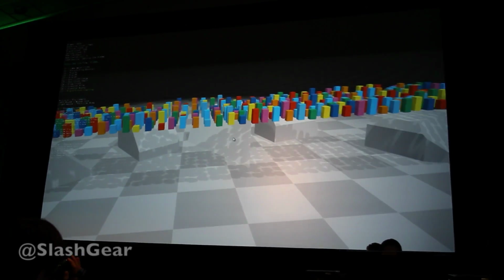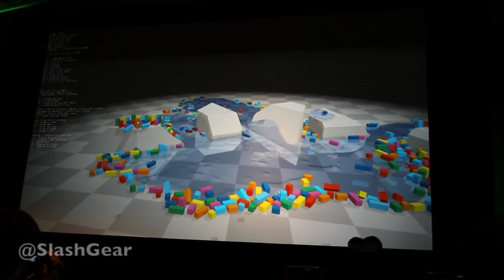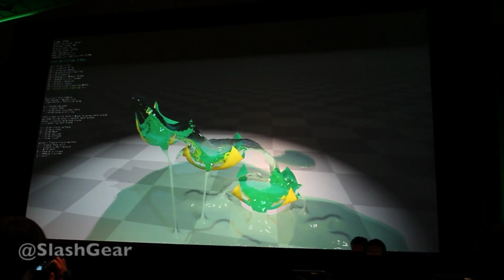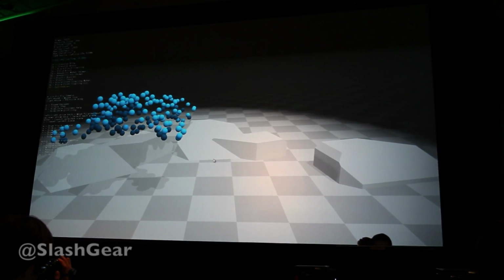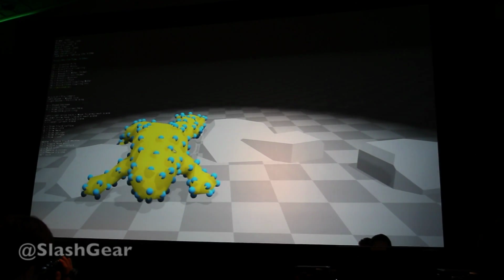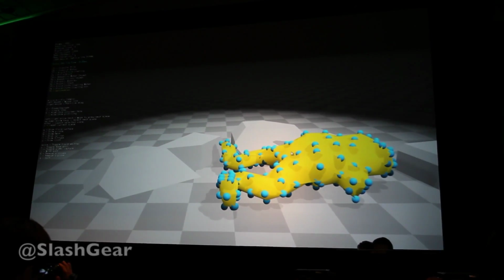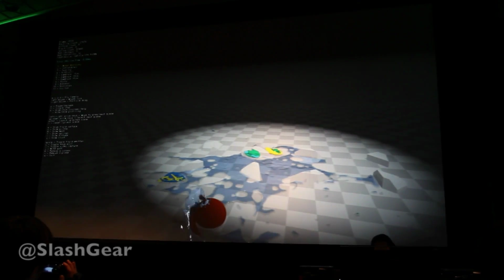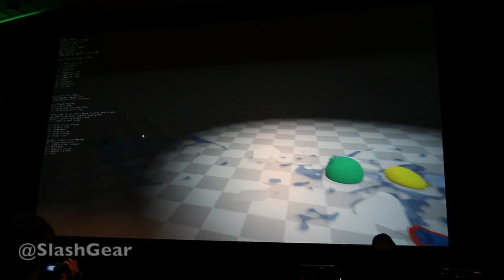NVIDIA FLEX for GameWorks demo at Montreal 2013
NVIDIA FLEX for GameWorks demo at Montreal 2013 by Chris Burns for SlashGear